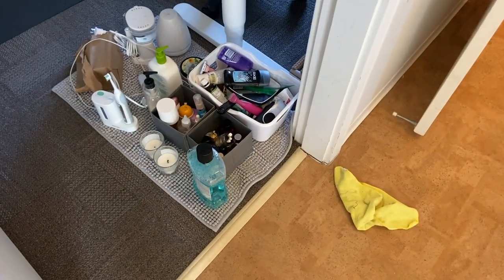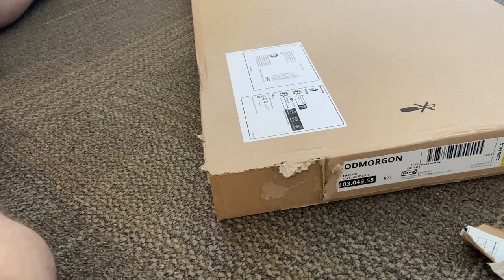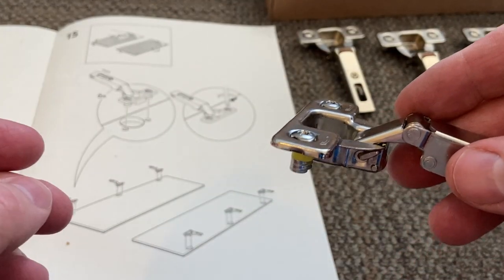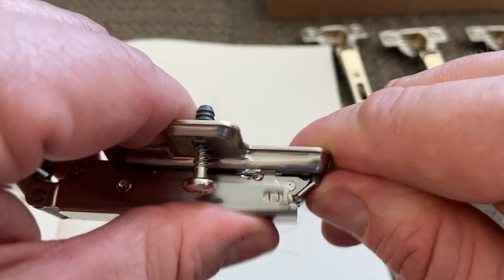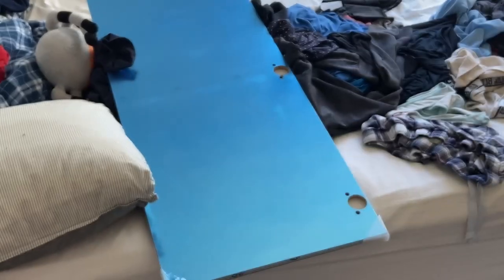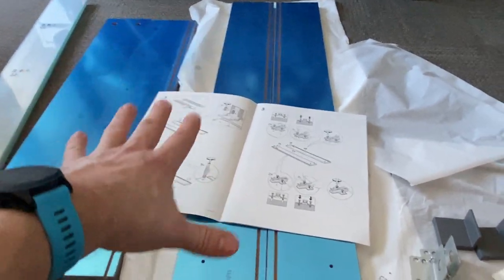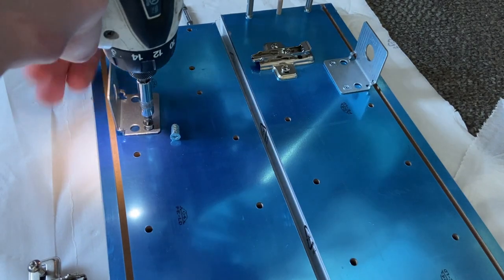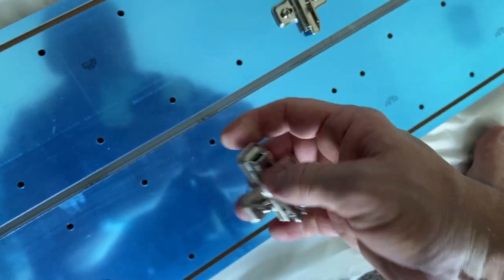IKEA Godmorgon build & install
Steps, tools, pro tips shown and explained